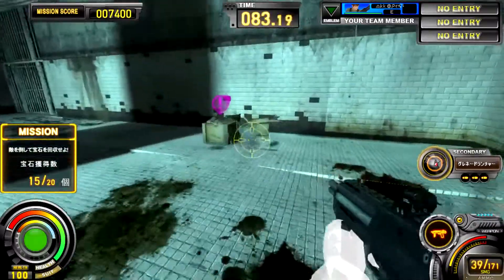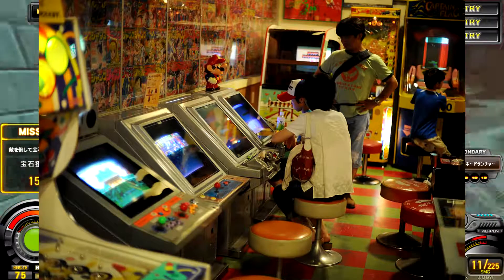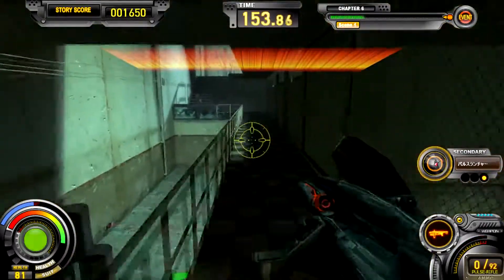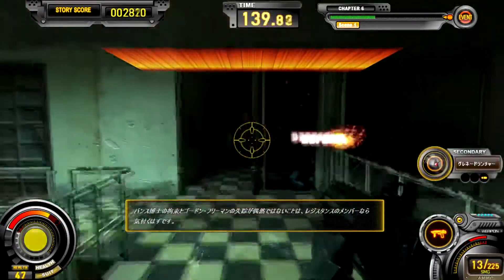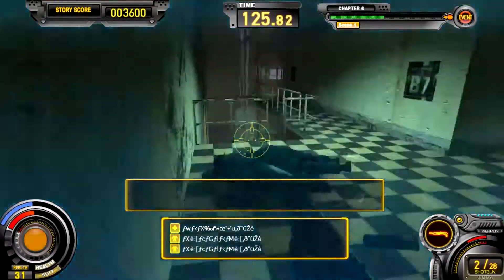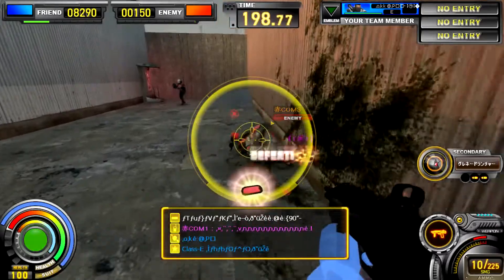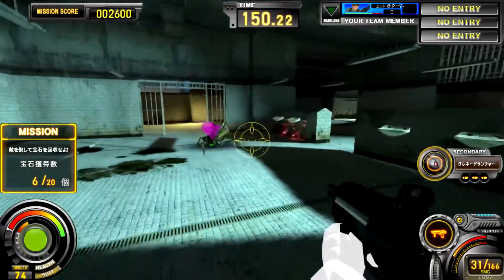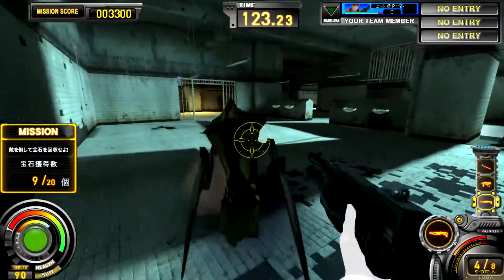Half Life 2 Survivor (Arcade) - VNN Mod Reviews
Today we review the Japanese only Half Life 2 Arcade Release, Half Life 2 Survivor. The game is quite odd, and might surprise you on how much you might care about certain parts of it.

I also did a Stream as part of my new channel Valve News Extra where I played the entire story mode.

Vienna, Ohio

Qdbj_YN--qU